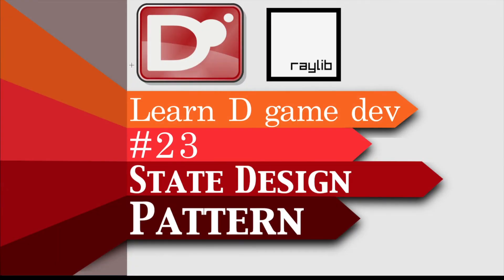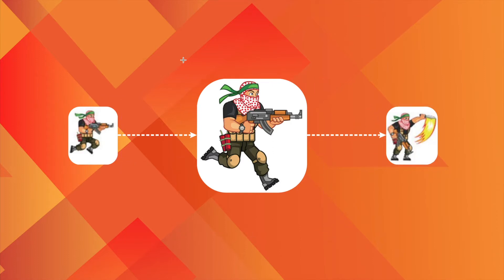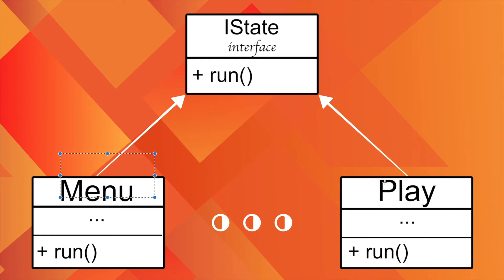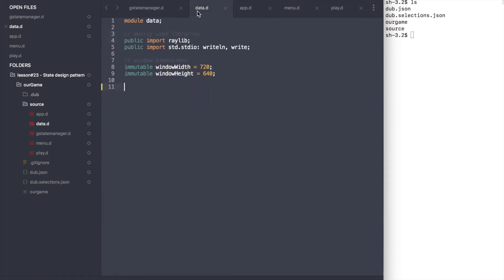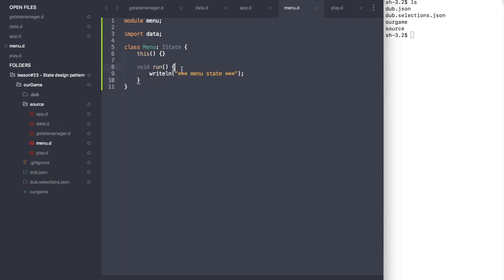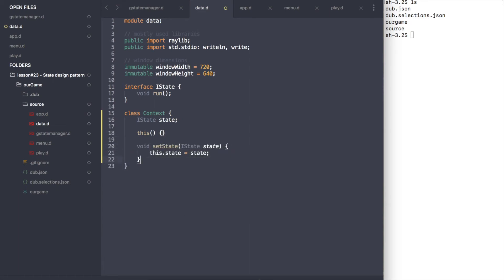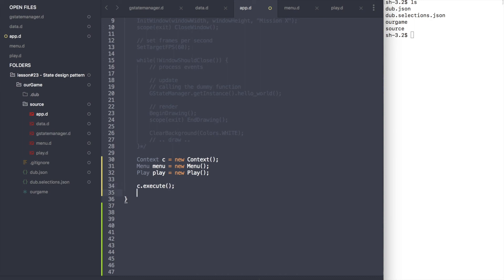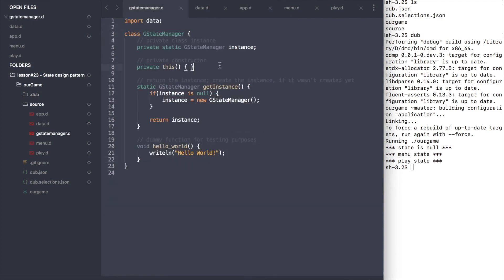#23 | State Design Pattern | Let's learn Dlang game dev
Hi!

In this video we learn and implement the State Design Pattern.